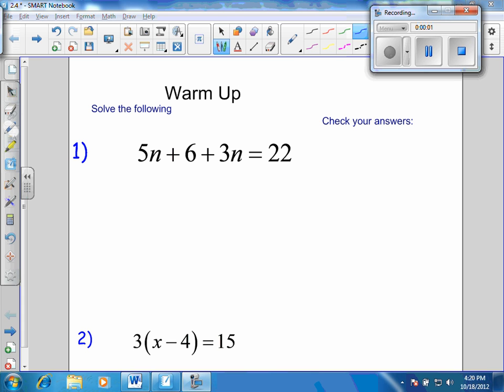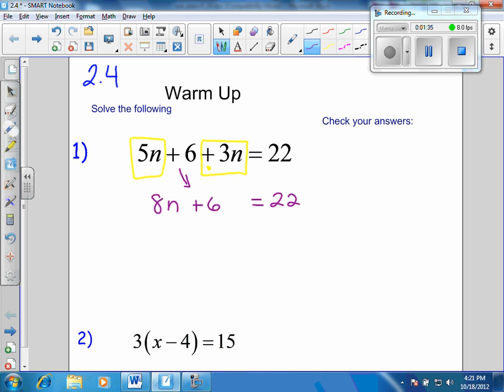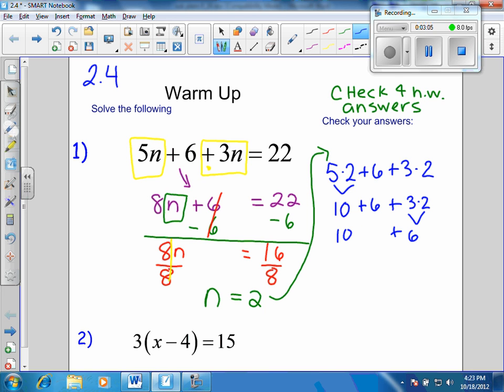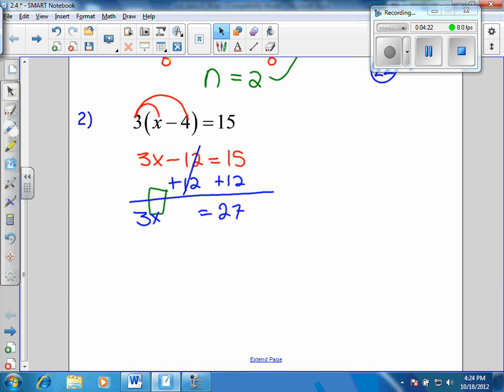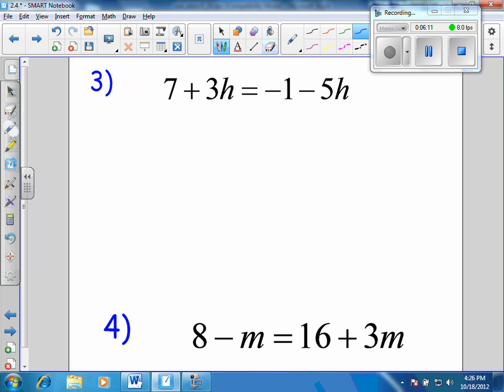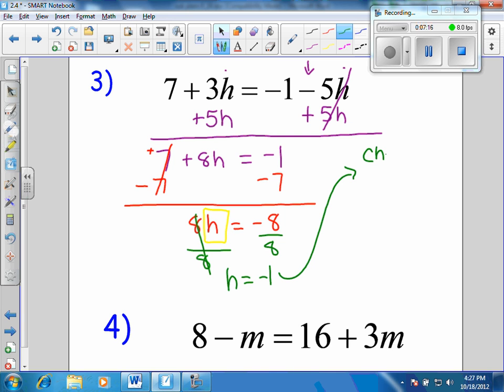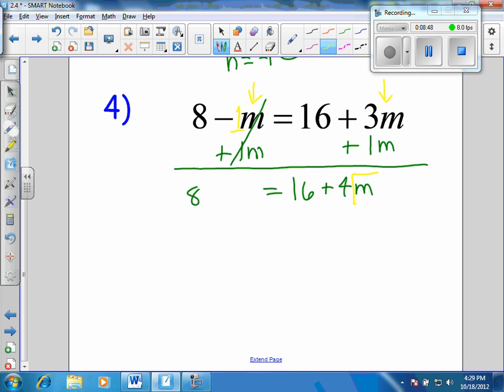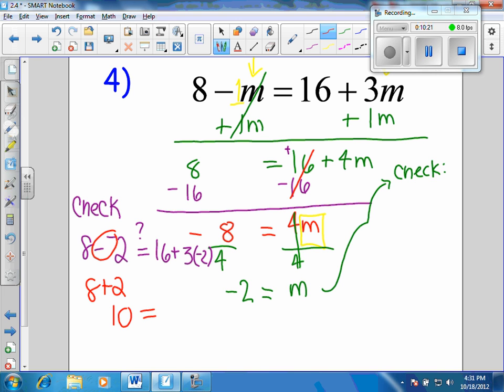M24 lesson 2 4 friday oct 19